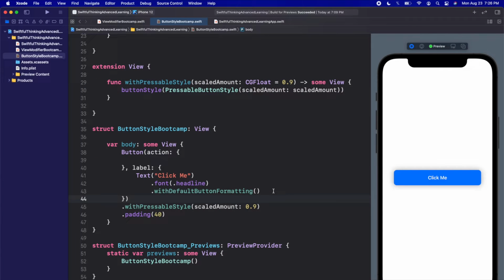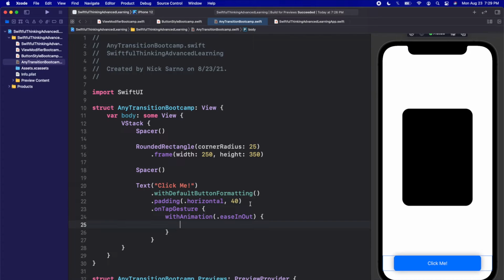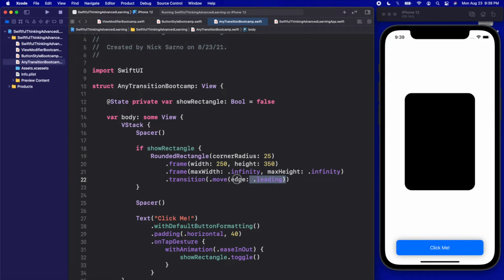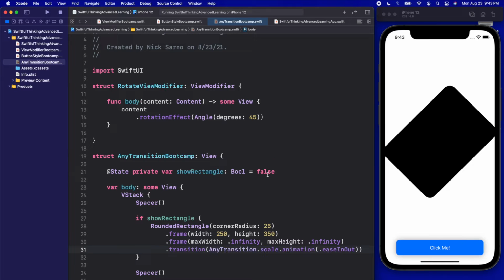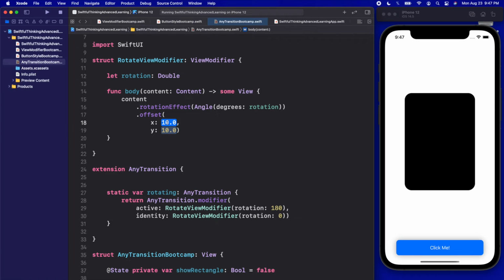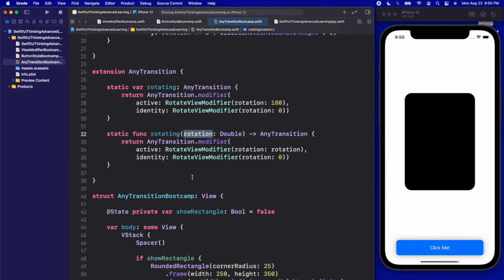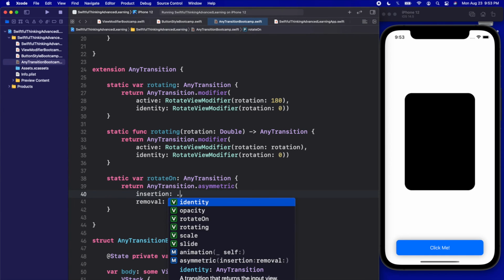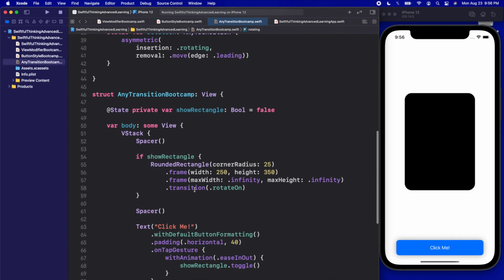How to create custom Transitions in SwiftUI | Advanced Learning #3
Transitions are one of the most powerful aspects in SwiftUI. We can use transitions to animate objects (and views) on and off of the screen. Although SwiftUI gives us a bunch of awesome transitions by default, sometimes you'll want to create your own. In this video we will create our own custom transitions using AnyTransition and then we will iterate on it to learn the different options we have for customizing and implementing these transitions.

🤙 WELCOME BACK 🤙